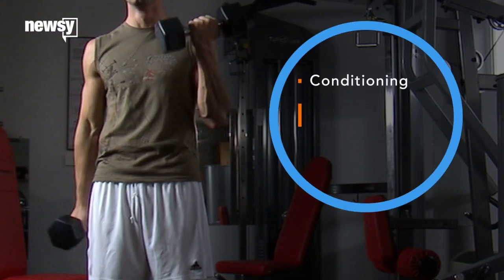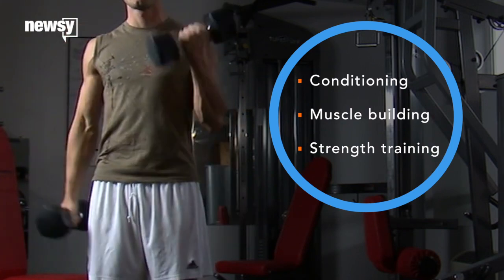MMA Fighter-In-Training Shares His Muscle-Building Diet - Newsy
MMA fighter-in-training Alex Larkin explains the importance of protein, carbohydrates and fats in his daily diet.